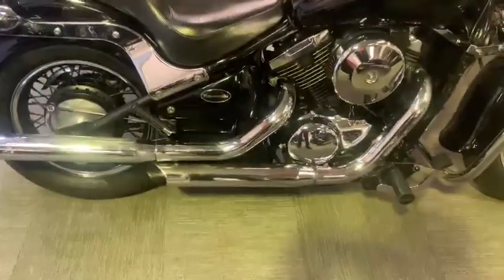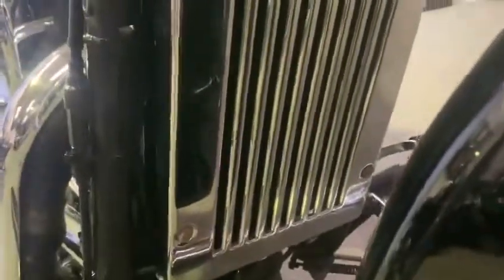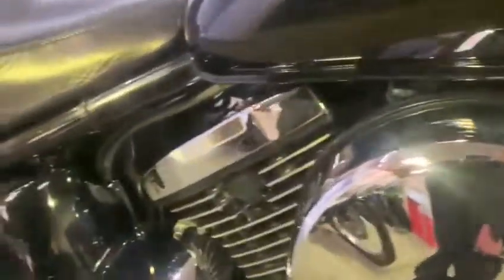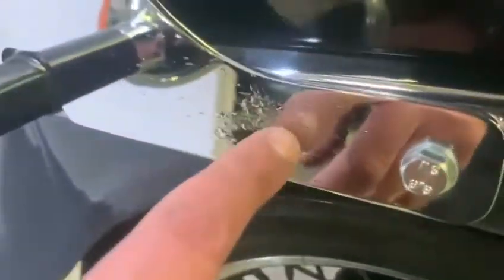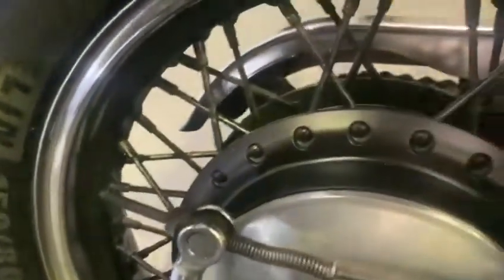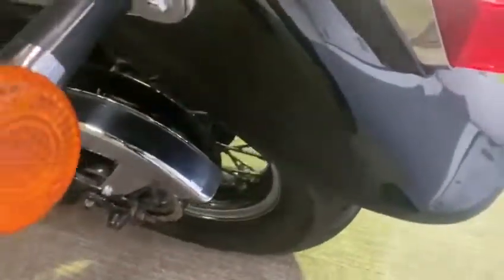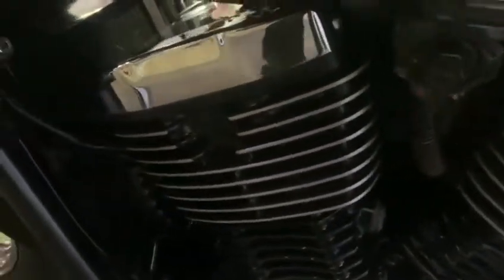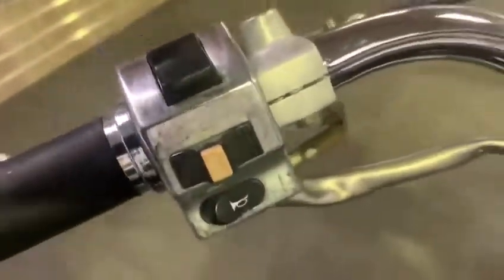1998 Kawasaki VN800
1998 Kawasaki VN800